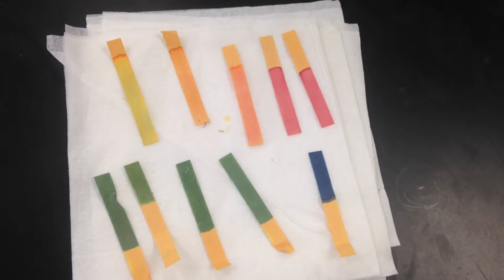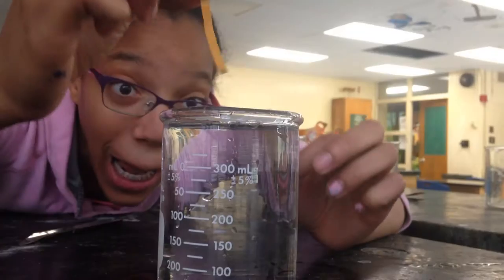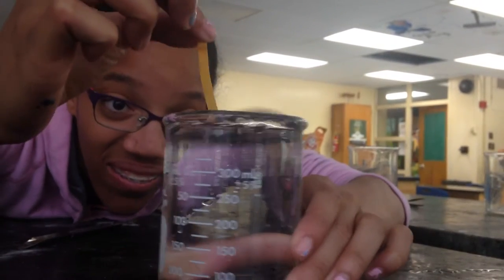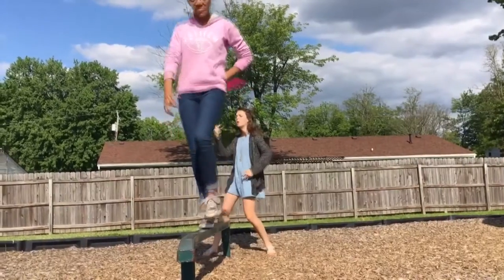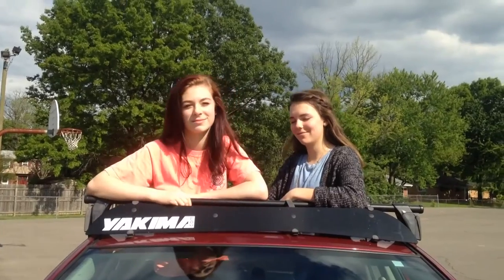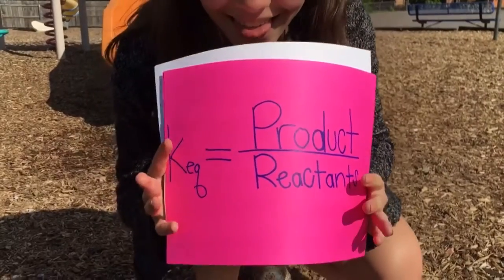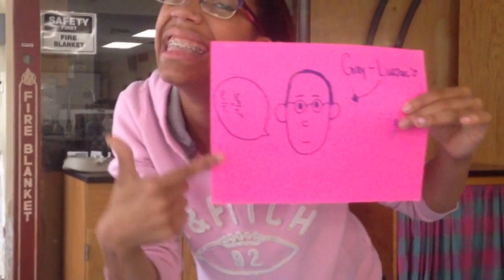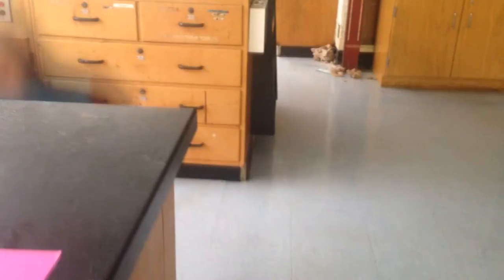Chem'd Out— Stressed Out Parody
Shout out to our girl Leila in 2nd grade for shooting some video for us! (watch in HD)

Lyrics:

I wish I found the partial pressure using Dalton’s law
I wish I saw that moles and volume were proportional
I wish I found the temp, and at STP it’s 0
I wish I didn’t have to use all these equations

I was told when I use PV=nRT that V would be in liters
But instead it’s in mL

My name’s Robert Boyle and I have a gas law
My name’s Avogadro I have a gas law

Wish we could turn back time
But the reaction’s complete
And that mean that it
Goes to an end; irreversible

Sometimes a certain color will indicate an acid or base
How come I’m never able to identify what color it is?
I’d make a rainbow out of it if I found the pH
Try to dip it, never spillin’ it, I’d probably only drop one

It’d be amphoteric cause’ it’s acid and a base
Same thing, reacting
Forming H2O and OH-
But it would remind us of when dissociation spreads
Out of Kw and Keq
We all would find the constant

My name’s Gay-Lussac and I have a gas law
My name’s Jacques Charles and I have a gas law

And that means that it

Used to find pH using phenolphthalein
And the bases would turn pink and then below 9: colorless
Used to use the pH paper, now I use bromothymol blue
It’s a good test for CO2  in lungs